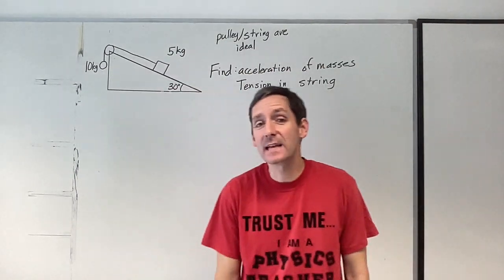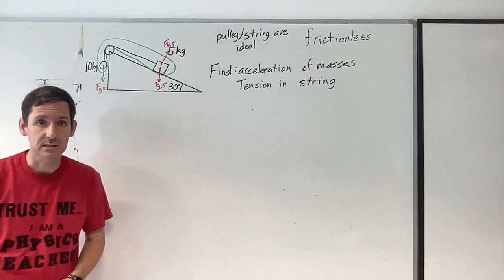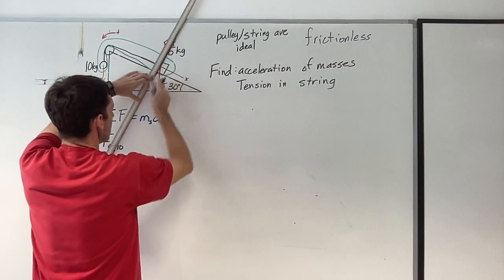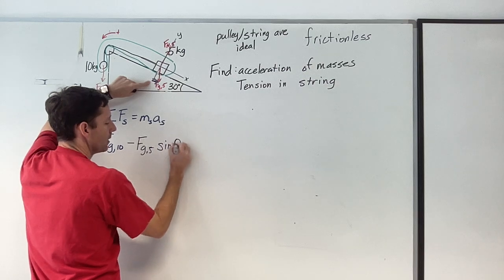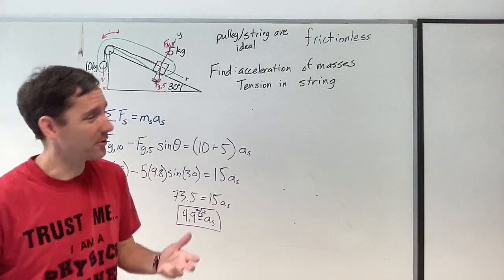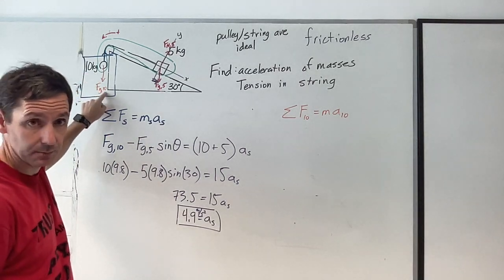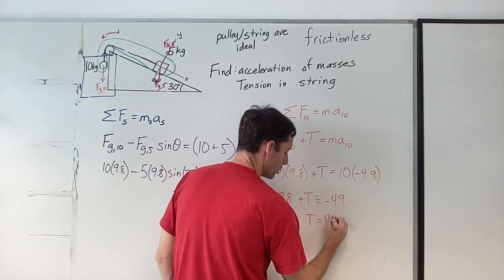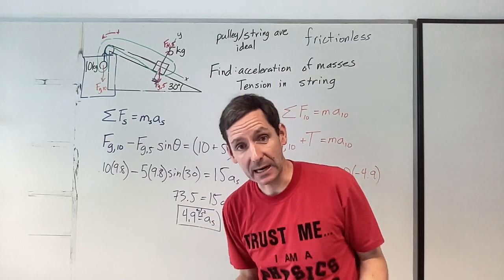Determining acceleration of a 2 block system on a frictionless ramp with a pulley!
This is a great question that combines a ramp with a two block system and a pulley!  Still on a frictionless surface.  We use the principles of a system, tilting our perspective so that our horizontal axis is parallel to the surface of the ramp, and Newton's Second Law!